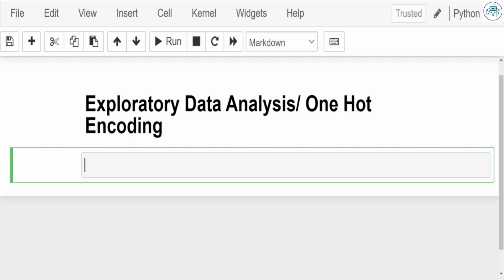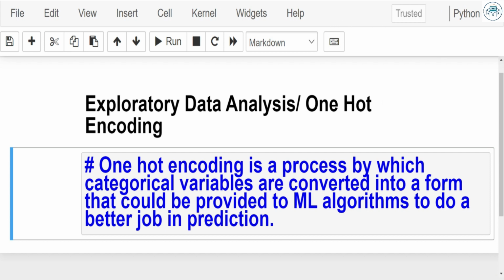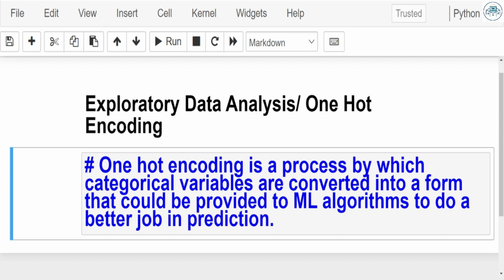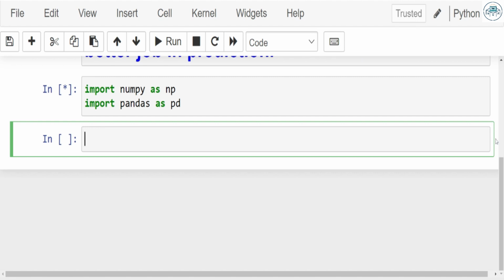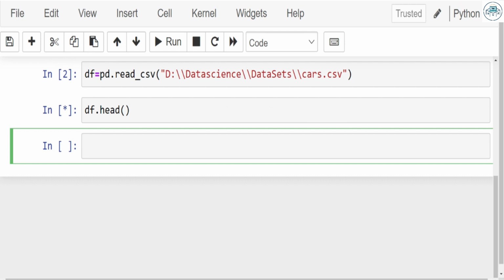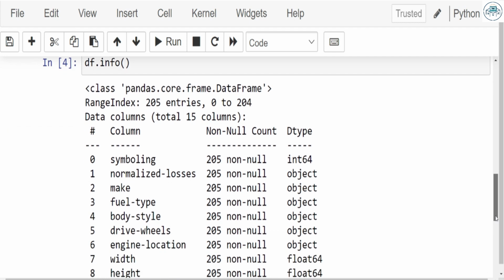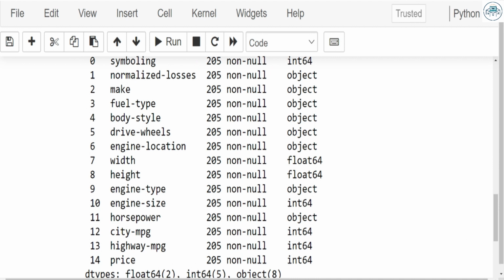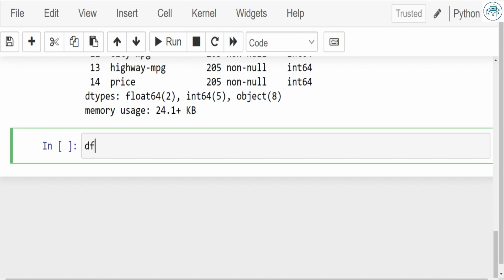Exploratory Data Analysis One Hot Encoding in Machine Learning | Machine Learning Tutorial | PART 5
Exploratory Data Analysis One Hot Encoding in Machine Learning.Machine Learning Tutorial. Advanced Machine Learning
PART - 5

This Machine Learning tutorial provides basic and intermediate concepts of
machine learning. It is designed for students and working professionals who
are complete beginners. At the end of this tutorial, you will be an expert at
Machine Learning and you will be able to make machine learning models that can
perform complex tasks such as predicting the price of a house or recognizing the
species of an Iris from the dimensions of its petal and sepal lengths.
If you are not a complete beginner and are a bit familiar with Machine Learning,

Learn Python,machine learning and AI from scratch and be job ready in some time.

Complete Handholding from a beginner to a Pro and More.

Learn from the mentor whom you can always access for any queries under the sun

Broadest syllabus, Modern Techniques and  free of Cost

Many students trained.

Disclamer :The Study With Flow Channel is Providing Online Courses Platforms,Workshops, Latest Online Internships and Job Updates.
The content in this video is strictly for educational and informational purposes only. According to Copyright